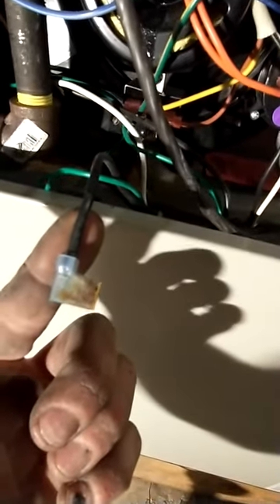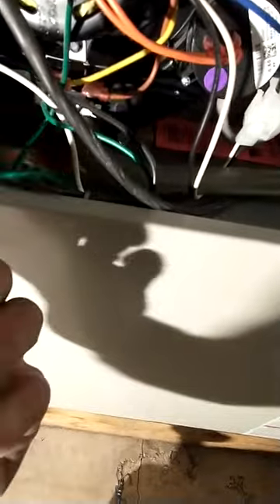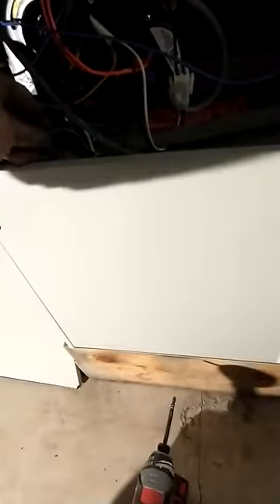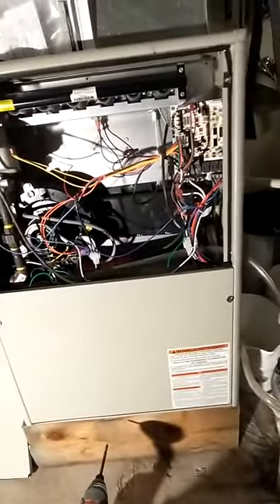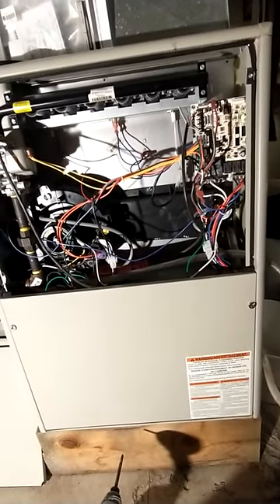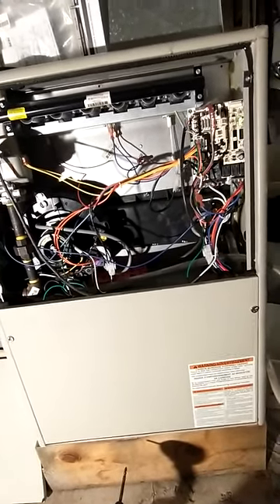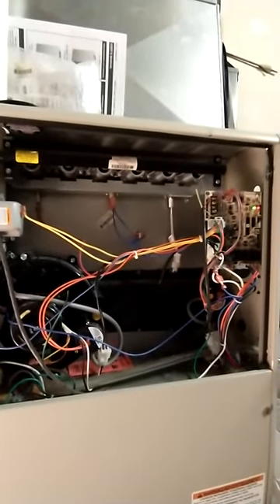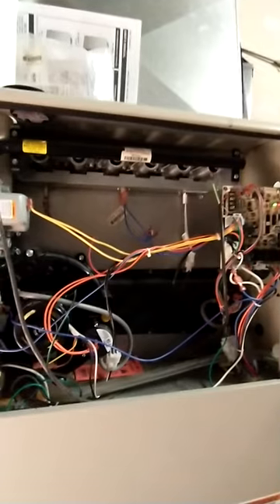Gibson furnace startup.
Gibson furnace start up.